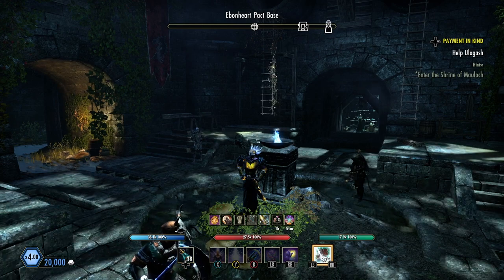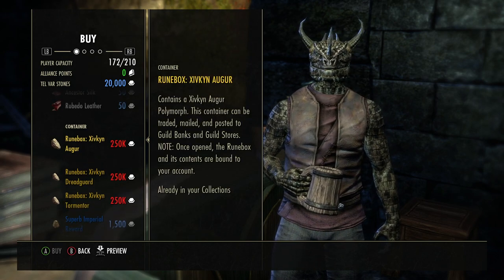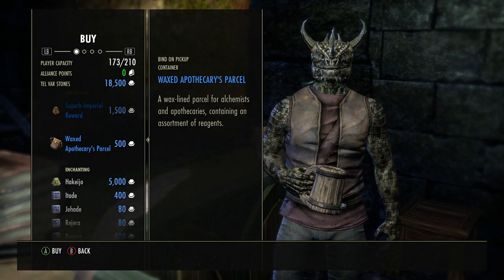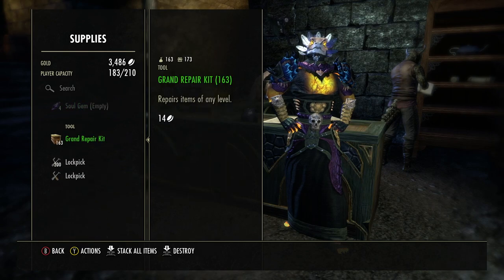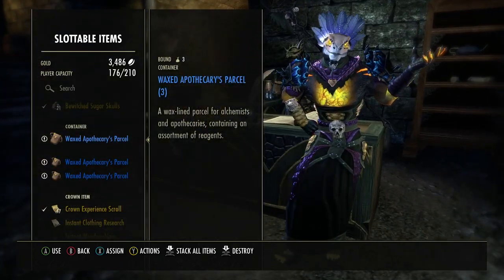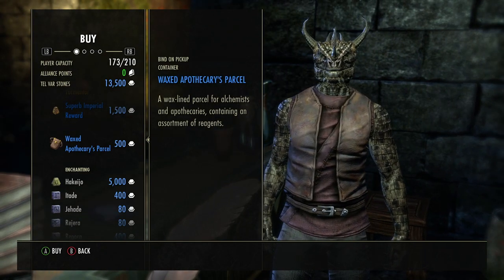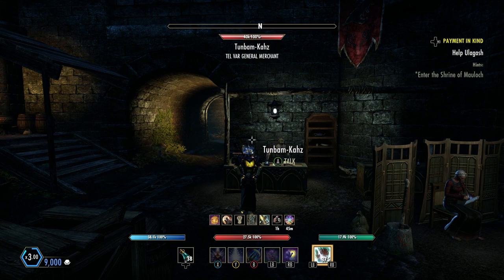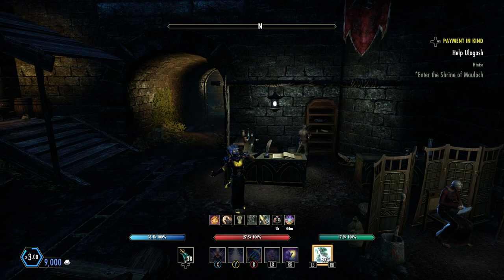ESO EASY Alchemy Reagents! Use Telvar to Buy Them!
In this video, I show you where in Imperial city you can go to buy boxes full of reagents for alchemy! Great Value!